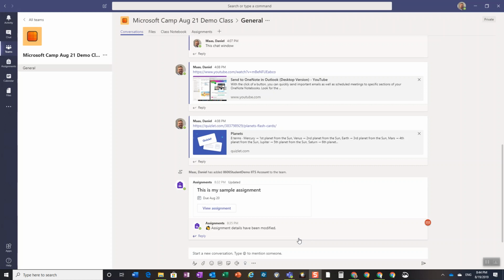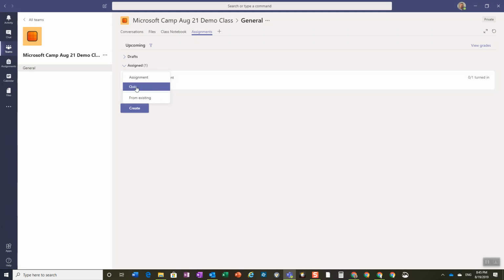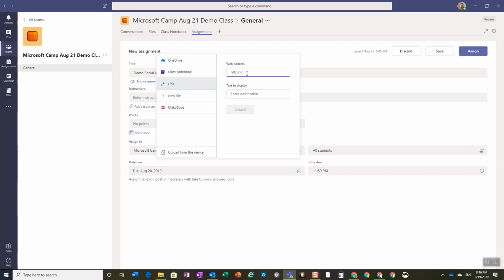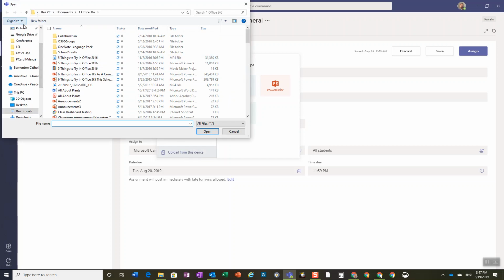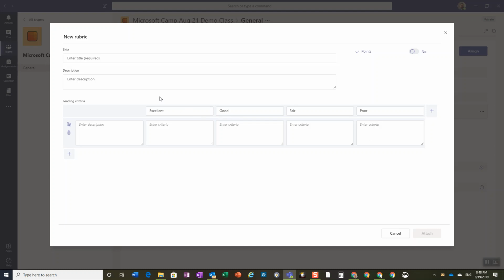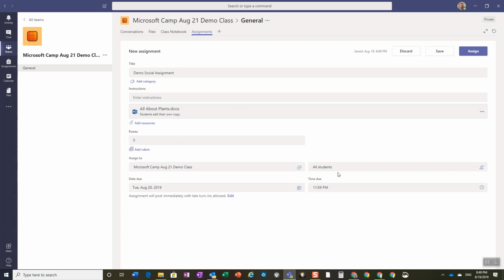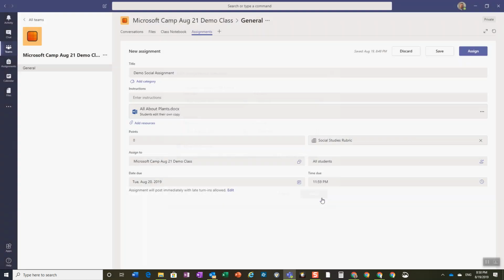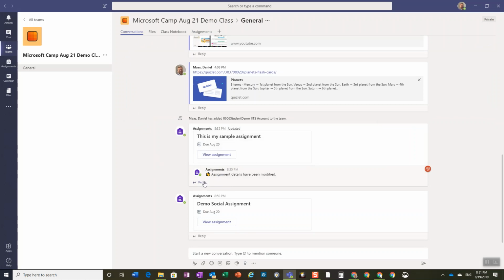Teams Fall 2019 Assignments